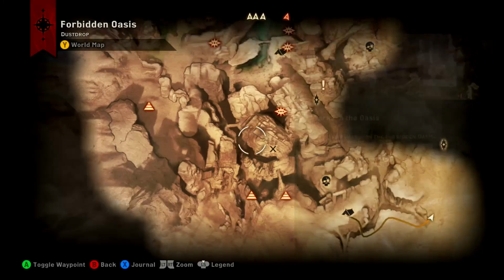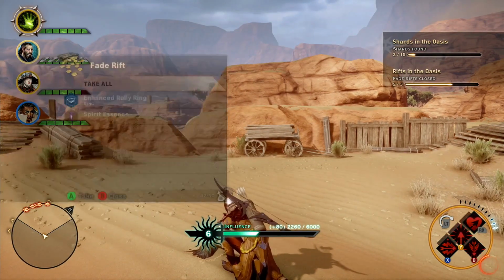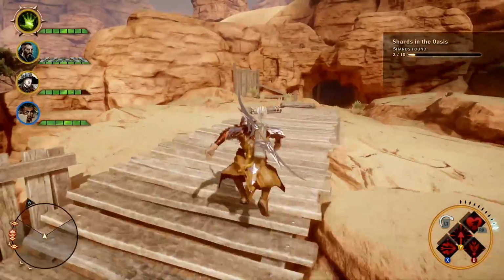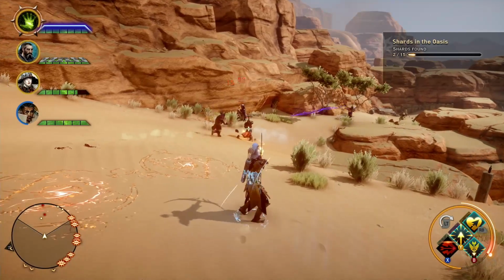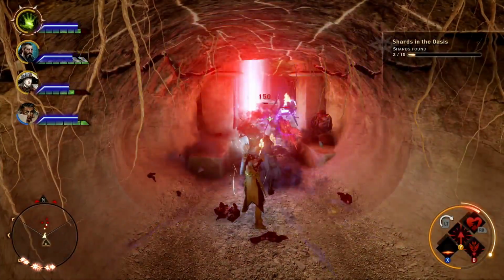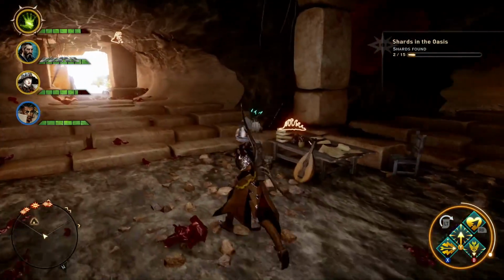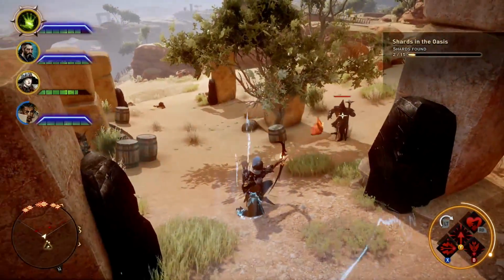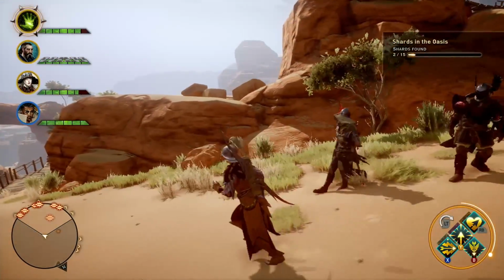DRAGON AGE INQUISITION 30 SHARDS IN THE OASIS MORE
2014 large scale RPG where you lead a party through many quests within large scape maps.   There are many stories within this game for one to get lost in.  One can be a mage, warrior, rouge and archer as well as a 4 different races. One gets lost many different environments The design and modeling are grand and nicely detailed
or steam
I am NabsTheArchitect on twich